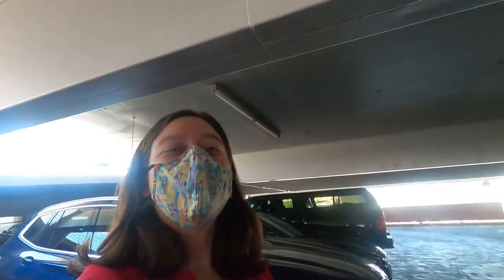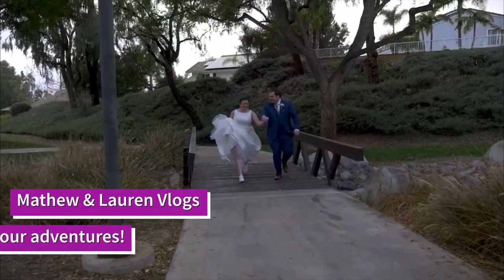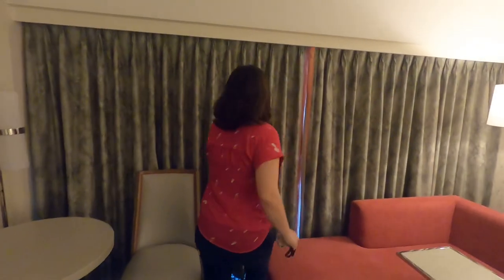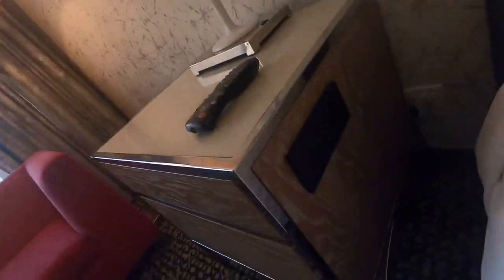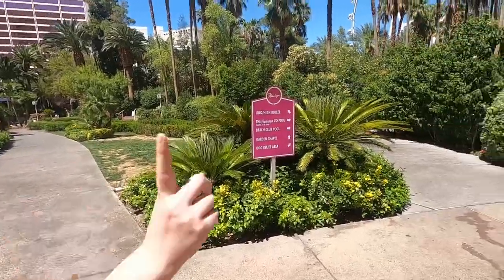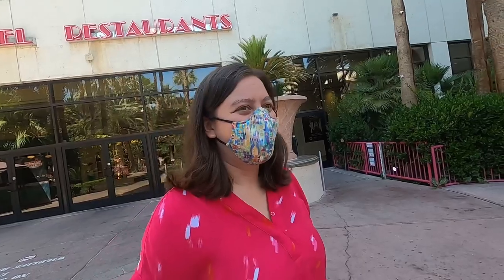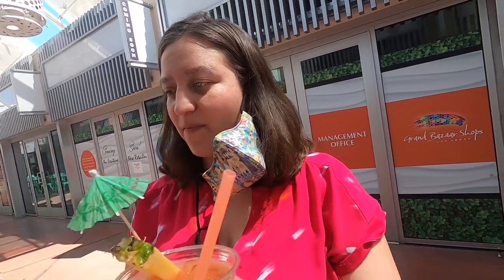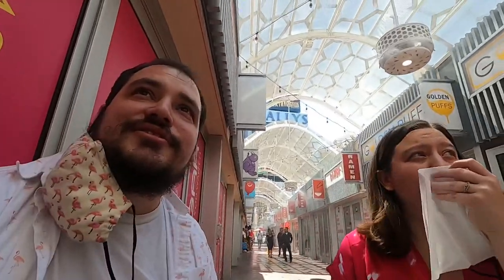Weekend Trip to Las Vegas! Flamingo Resort and Casino Room Tour. (2021)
We recently did a trip to fabulous Las Vegas, Nevada for a wonderful stay at the Flamingo Resort and Casino. Join us on this wonderful series of videos.

00:00 Intro
01:12 Room Tour
04:04 Exploring the Flamingo
05:14 First drinks of the trip!
06:04 Golden Puffs

We are Mathew & Lauren. We love to travel and go on unique adventures near us. We currently have 3 cruises booked (2 Carnival Cruises and 1 NCL). We also have a wonderful vacation to Switzerland and Paris! We plan to take all of you along for the journey! We go to Disney Theme Parks a lot! We explore a lot in Southern California and the surrounding areas. You will also see a lot of updates from Disneyland on our channel as well! We started this vlog channel to share our adventures with all of you! Please message us any of your adventure ideas! We are open to trying almost anything!!